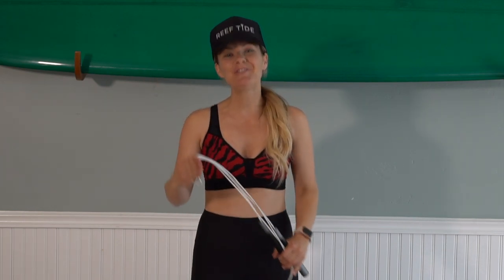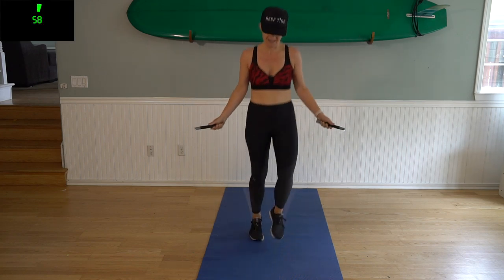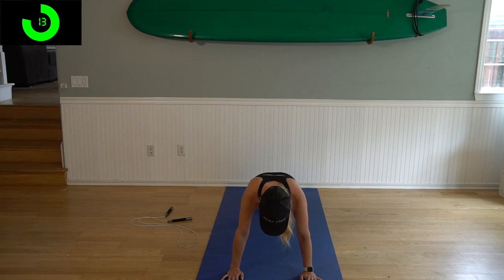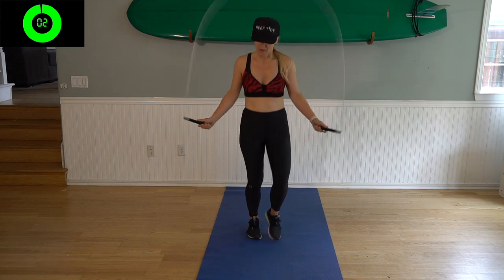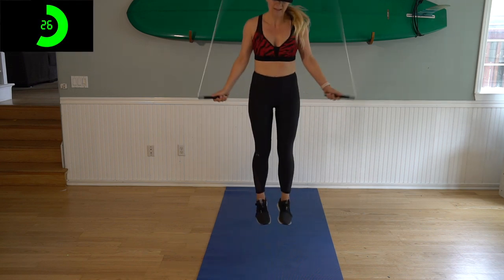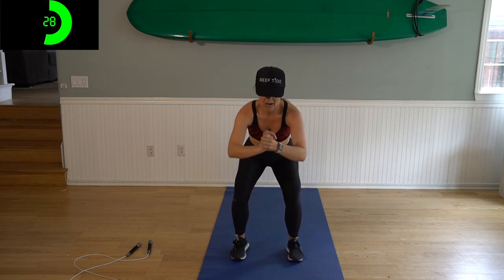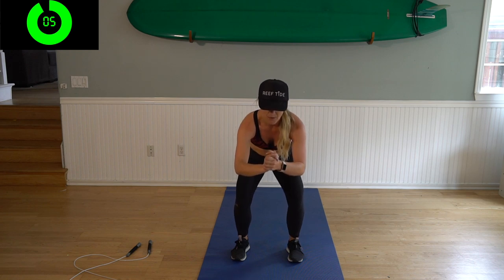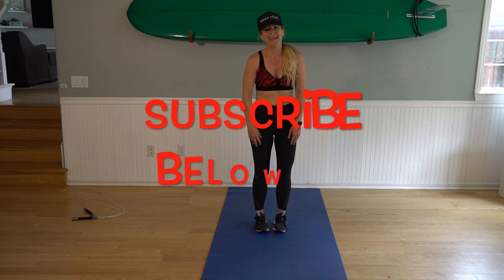Burn Fat Build Muscles 15 min Jump Rope HIIT workout- double unders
Intense calorie burn in 15 minutes! Check out this Jump Rope HIIT workout using your jump rope to burn calories and body weight exercises to tone and build muscles.

There are 4 circutis each look like this;

-30 sec double unders
-1 min basic jump
-1 min body weight exercise
-30 sec burn out with a body weight exercises

*Rest 45 sec REPEAT 4x

*Each circuit has new exercises

Grab your rope and come sweat with me!